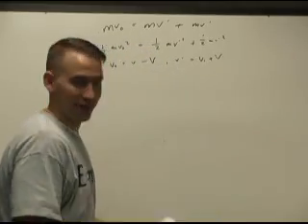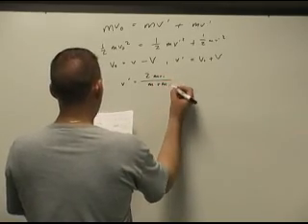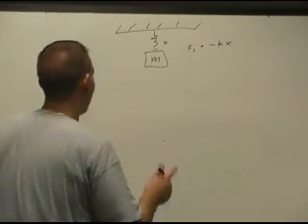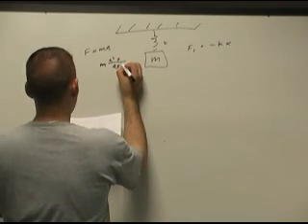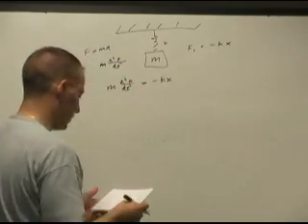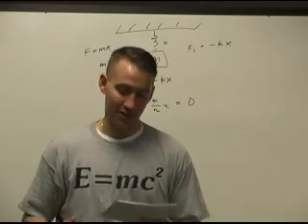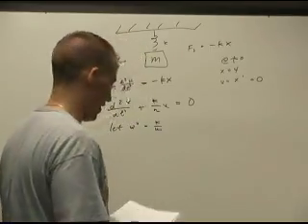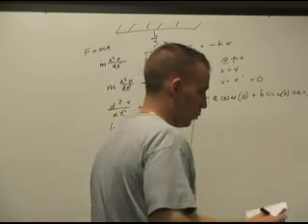Physics 2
NUPOC Physics 2